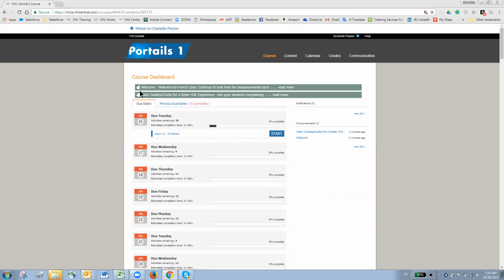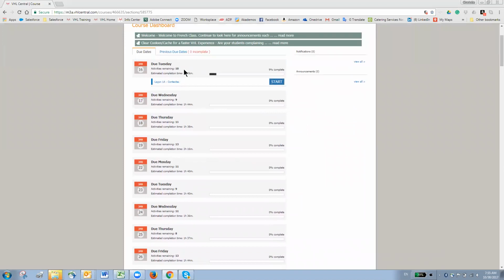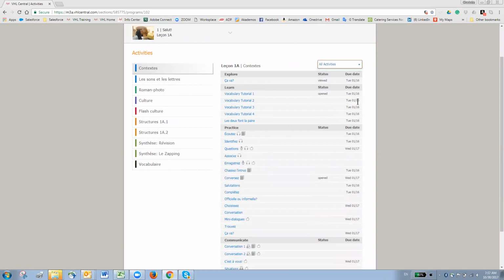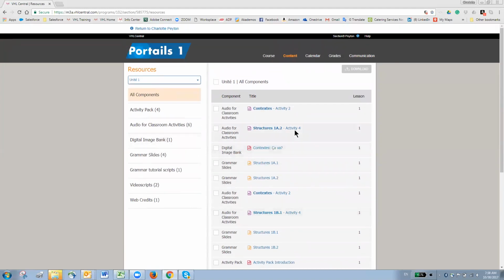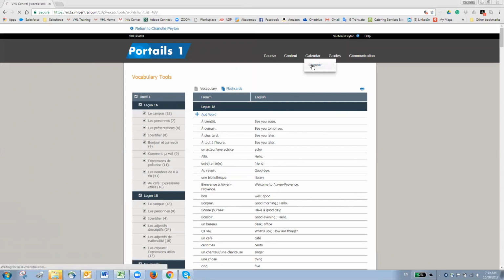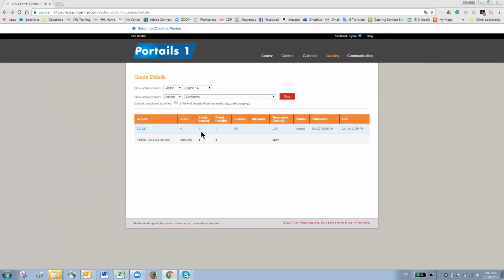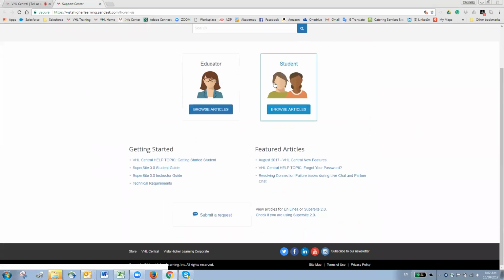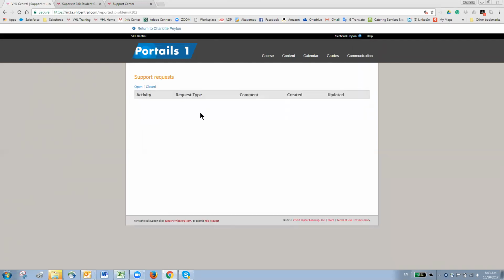Portails Student Orientation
VHL Central's Student Orientation of Portails